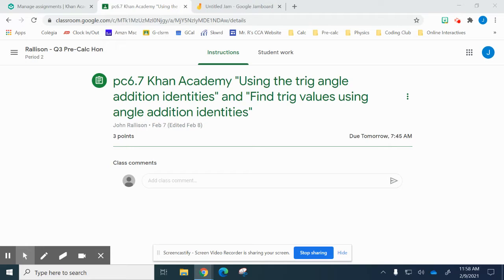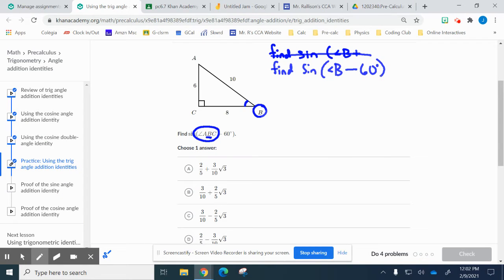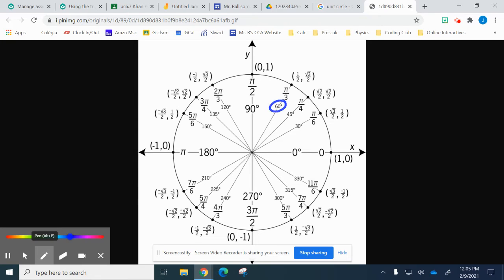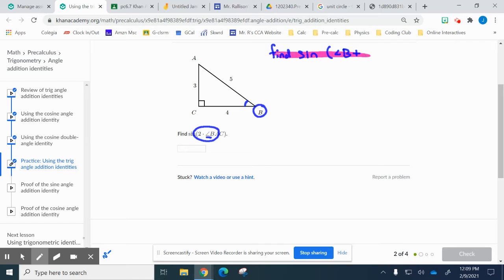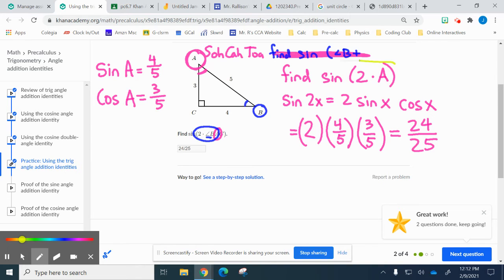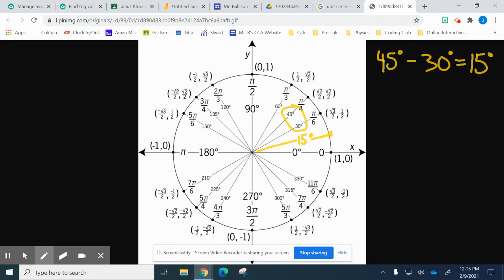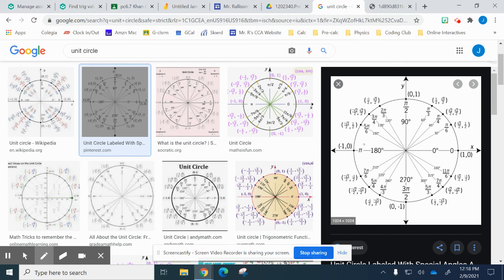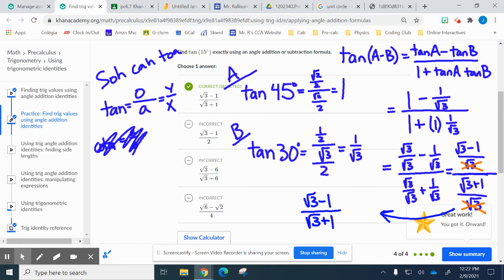VIDEO pc6.7 Khan Academy "Using the trig angle addition identities" and...